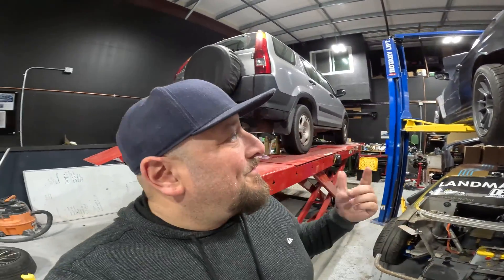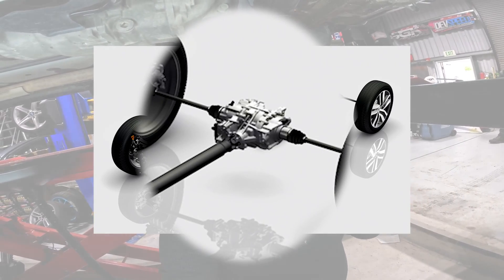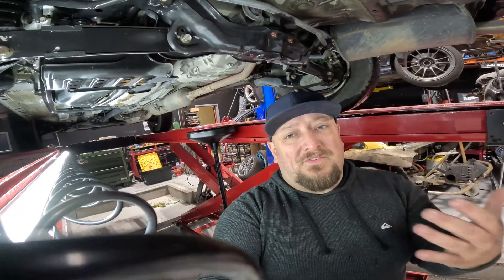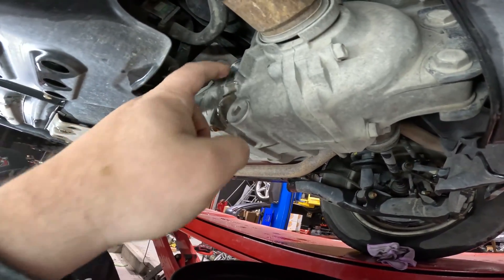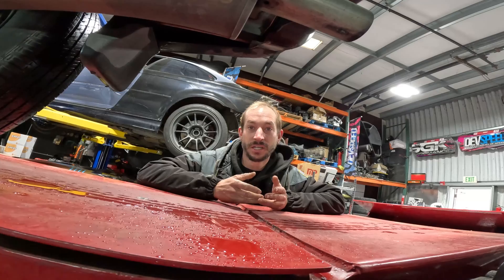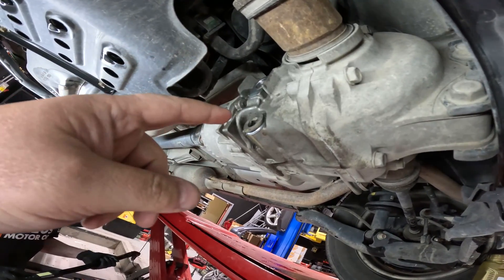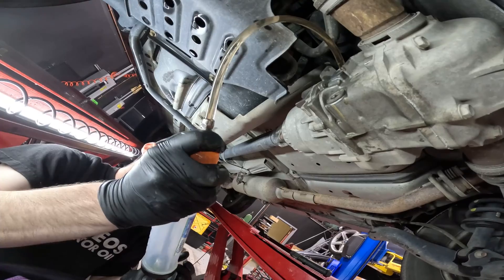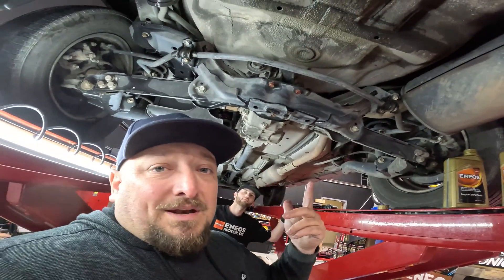Honda CRV DPS Fluid Change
ENEOS ambassador Faruk Kugay runs through a Honda Dual Pump System (DPS) fluid change for a 2004 Honda CRV and talks a little about the DPS and how it works.

Thanks to Faruk and DEVSPEED for hosting and explaining these fluid changes!

0:15 Intro
0:38 About Honda/Acura Dual Pump Systems
1:15 About DPS fluid
1:39 Recommended service interval
1:58 Why choose ENEOS Import DPS Fluid
2:14 Changing the DPS fluid
3:11 DPS fluid end-of-life
3:23 More about DPS
3:54 Finishing the drain & fill
6:00 Conclusion